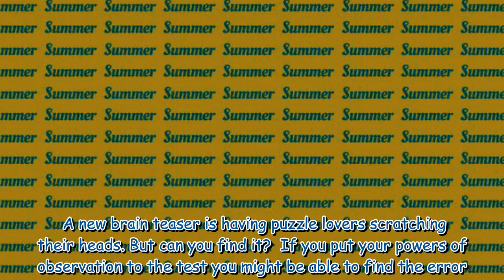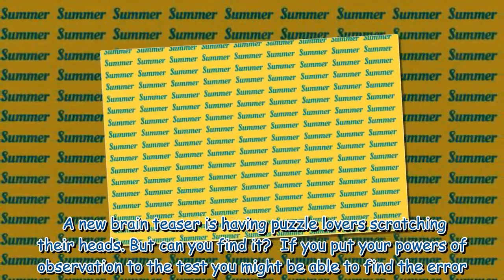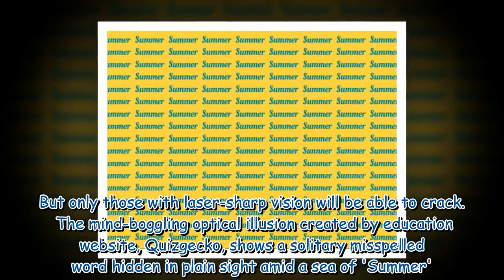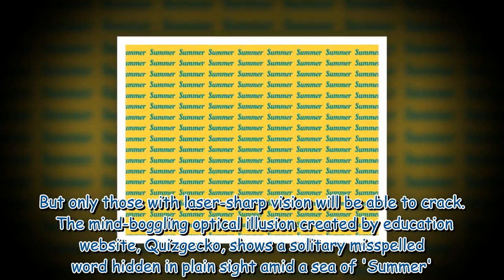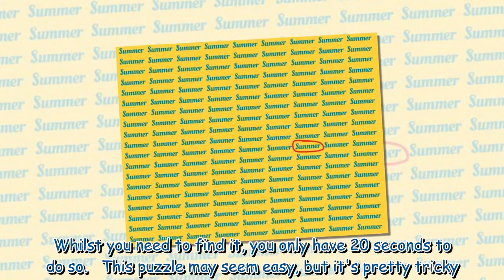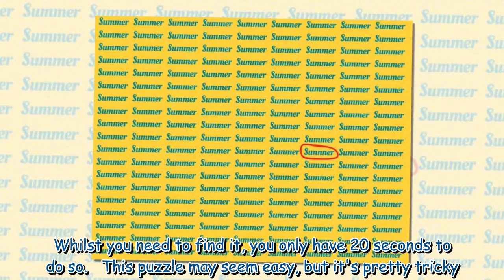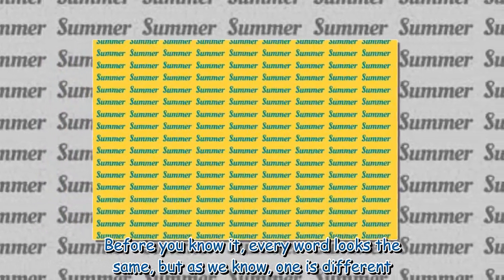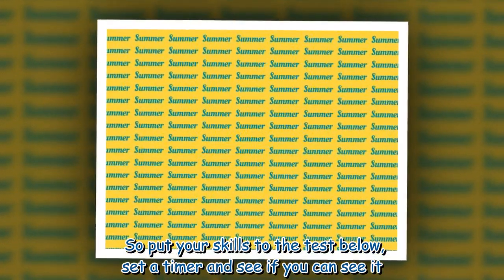If you can spot spelling mistake in 20 seconds you have the eyes of a hawk